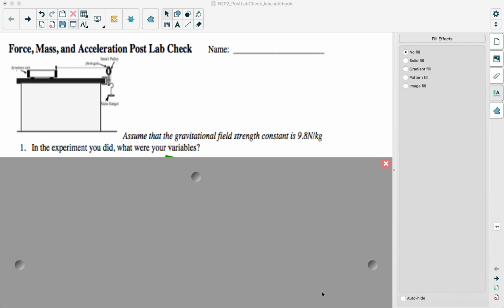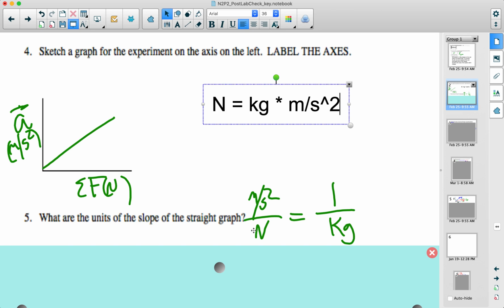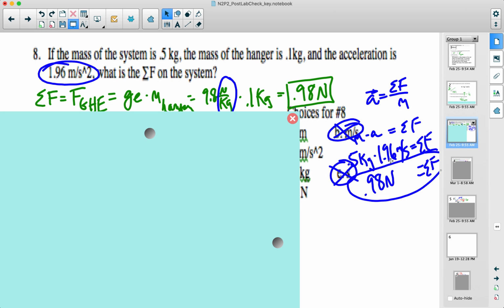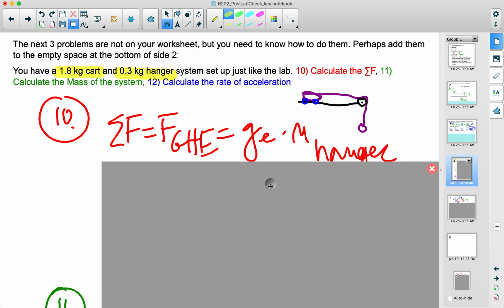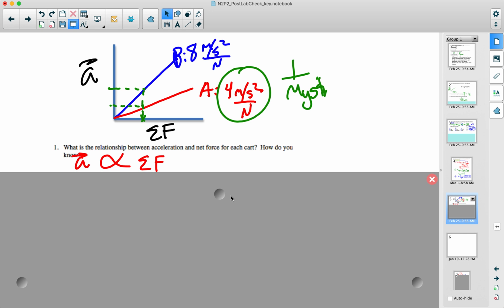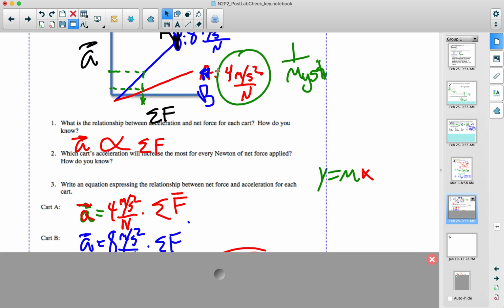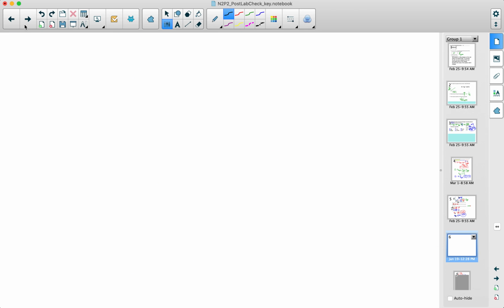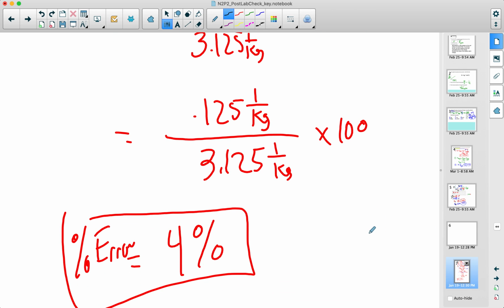N2P2 Post lab Check and percent errof